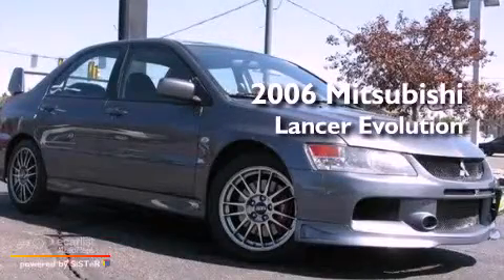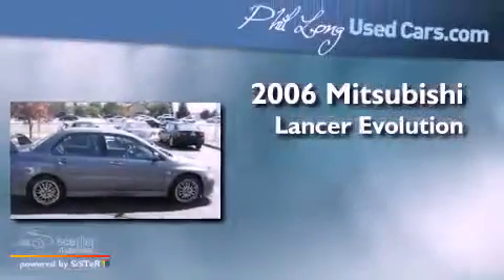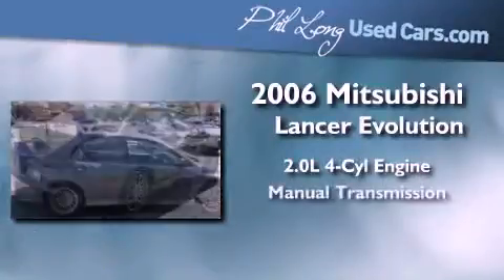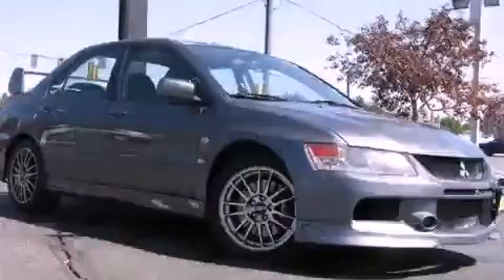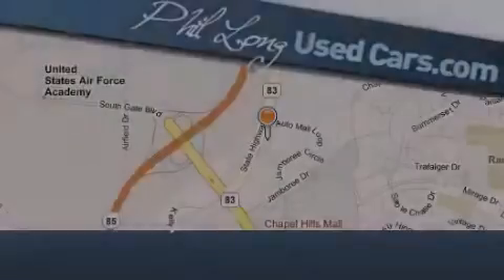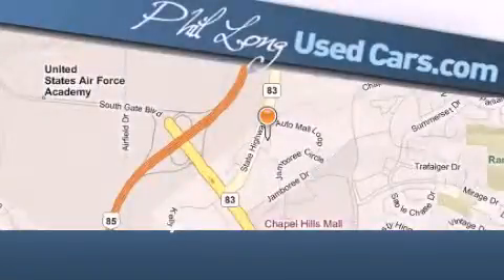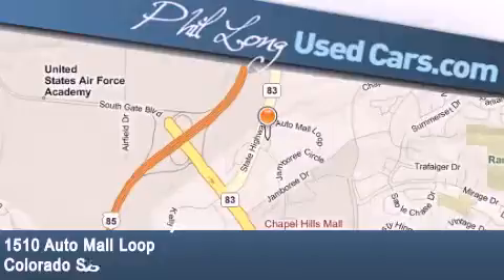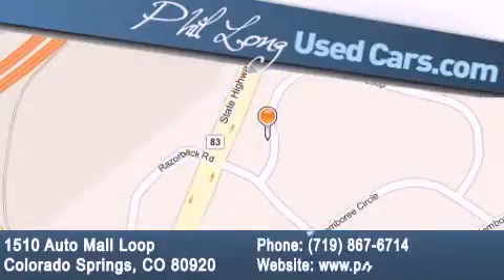2006 Mitsubishi Lancer Colorado Springs CO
Year : 2006

 Make : Mitsubishi

 Model : Lancer

 Engine : 2.0L DOHC ECI-MULTI EFI 16-valve turbocharged intercooled I4 eng

 Trans . : Manual

 Exterior : Gray

 Miles : 52,906

 Interior : Black

 1510 Auto Mall Loop

 Pre-Owned 2006 Mitsubishi Lancer Colorado Springs CO